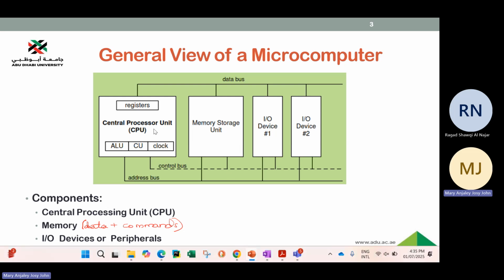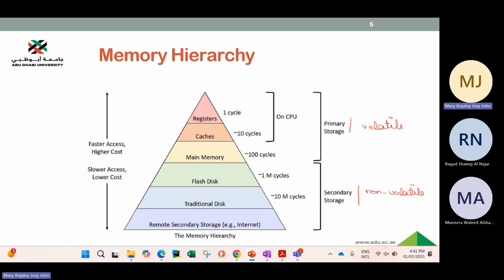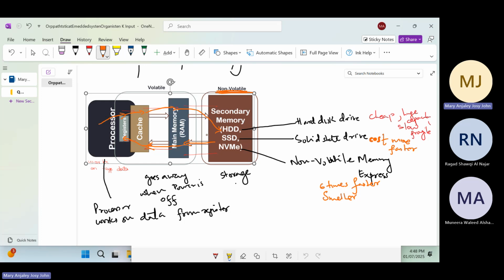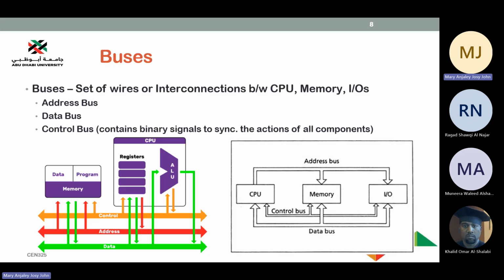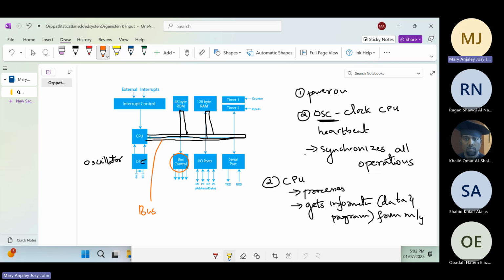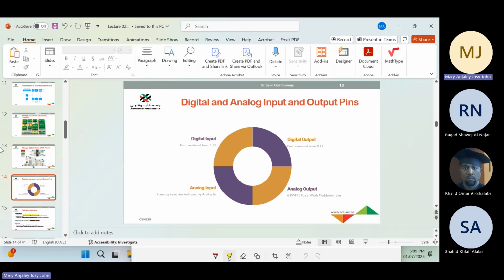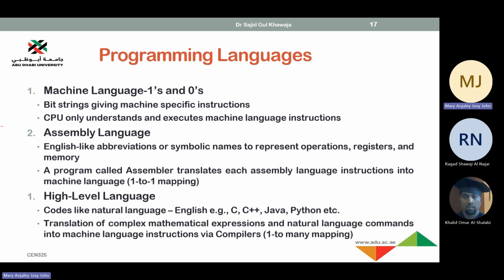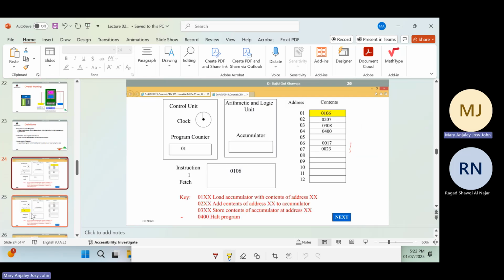IOT 1 (INTERNET OF THINGS) WITH DR. MARY ADU PART 1